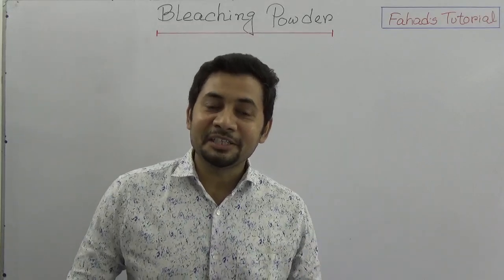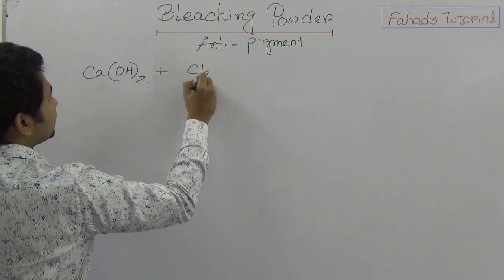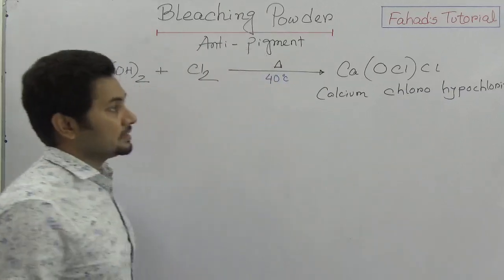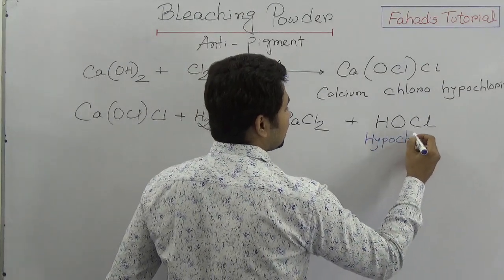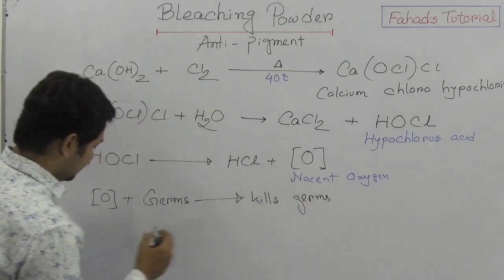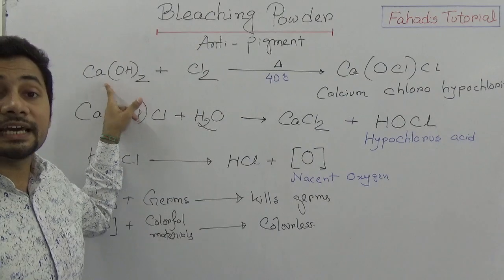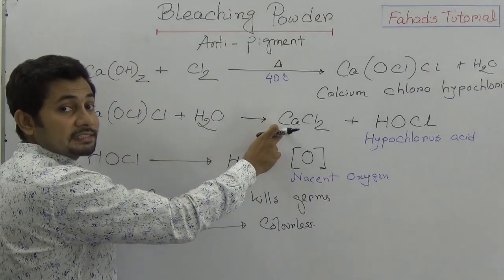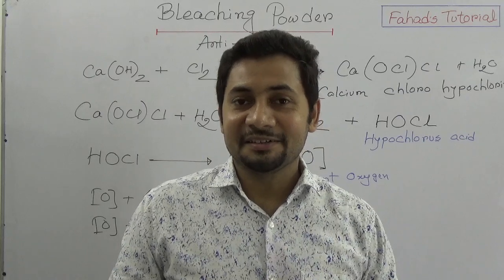Bleaching Powder | Preparation and Mechanism | Basic Chemistry